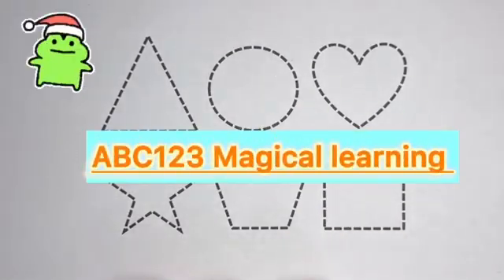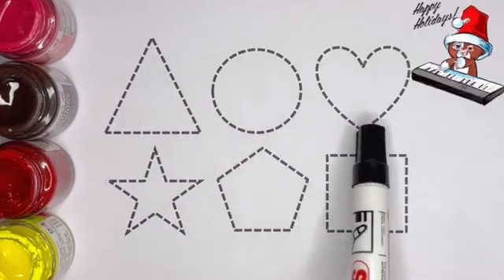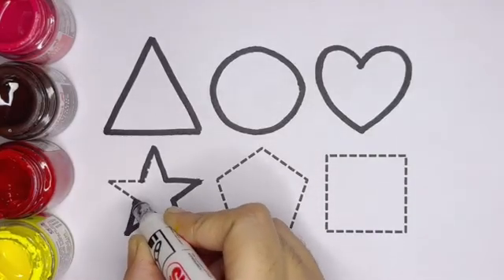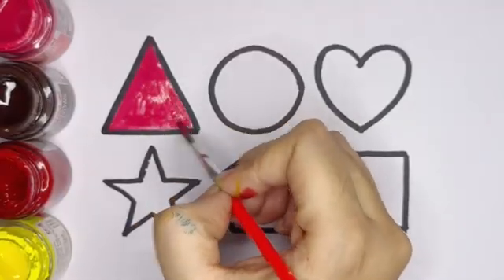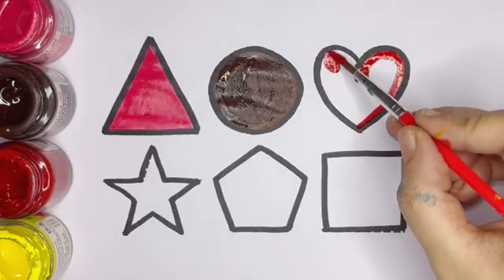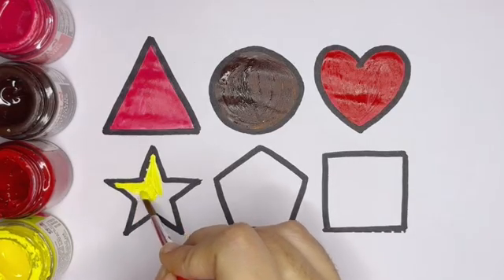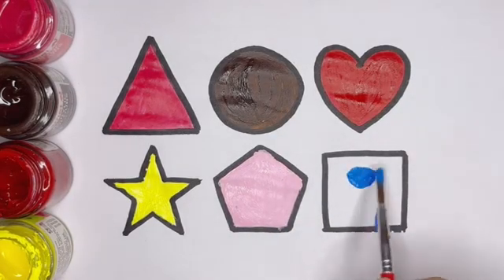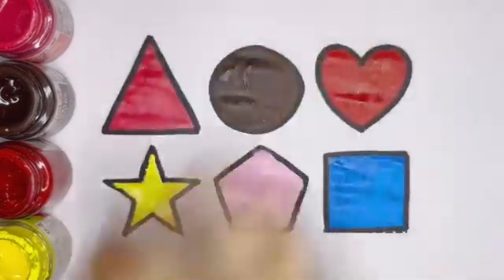2D Shapes for Kids 🔺🔵🟨 | Learn Circle, Square, Triangle & More | Preschool Learning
2D Shapes for Kids 🔺🔵🟨 | Learn Circle, Square, Triangle & More | Preschool Learning